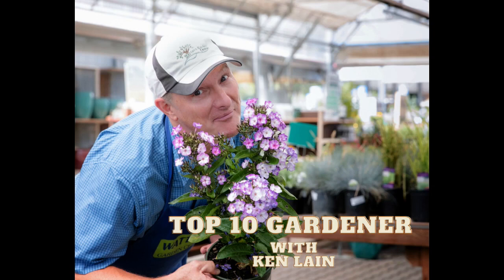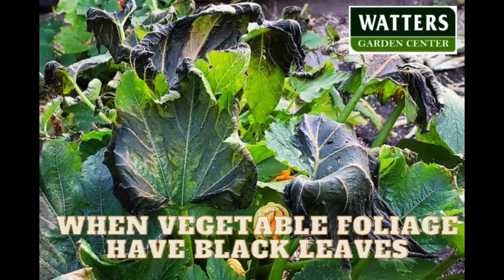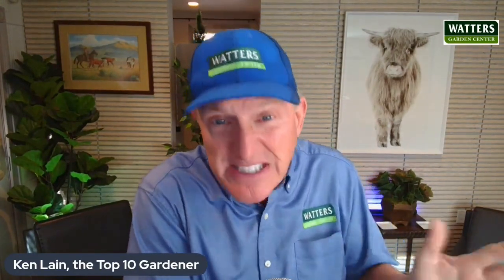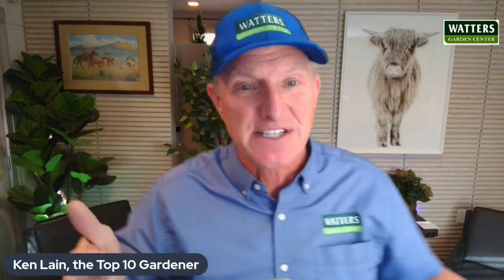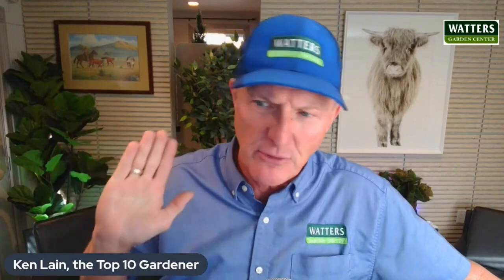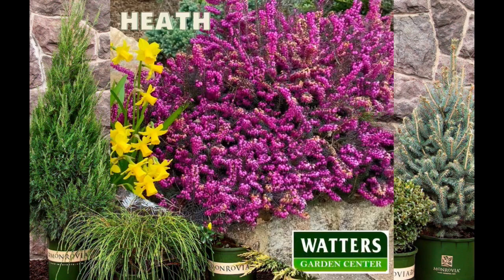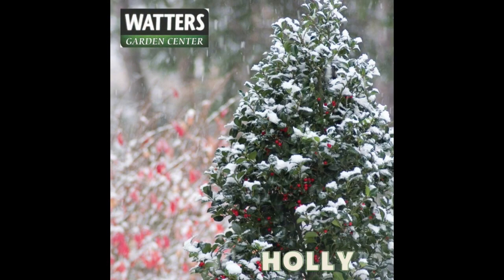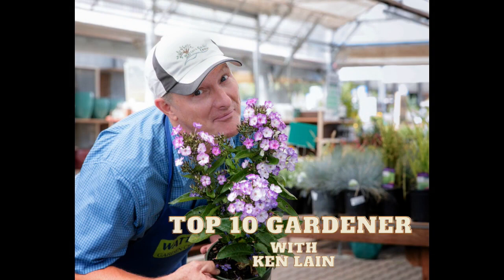When Vegetable Foliage Have Black Leaves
Black leaves on vegetable plants can be caused by a variety of factors, including:
• Frost damage: When temperatures drop below freezing, the cell walls of plant leaves can rupture, causing them to turn black.
• Fungal diseases: fungal diseases can cause black spots or lesions on vegetable leaves. These diseases are most common in warm, humid conditions.
• Bacterial diseases: Bacterial diseases can also cause black spots or lesions on vegetable leaves. Bacterial diseases are often spread by insects or through contaminated water.
• Insect pests: Some insect pests, such as aphids and beetles, can cause black spots or lesions on vegetable leaves. These pests feed on the leaves, damaging the plant tissue and causing it to turn black.
• Nutrient deficiencies: Nutrient deficiencies can also cause black spots or lesions on vegetable leaves. For example, a magnesium deficiency can cause black spots on tomato leaves.

If you see black leaves on your vegetable plants, it is essential to identify the cause of the problem so that you can take appropriate action. If the problem is caused by frost damage, there is not much you can do to save the affected leaves. However, you can protect your plants from future frost damage by covering them with frost cloth or bringing them indoors. If a fungal or bacterial disease causes the problem, you may need to use a fungicide or bactericide to treat the plants. If insect pests cause the problem, you may need to use an insecticide to control the pests. If the problem is caused by a nutrient deficiency, you can apply the appropriate fertilizer to the plants.